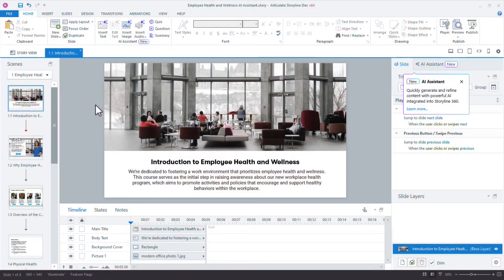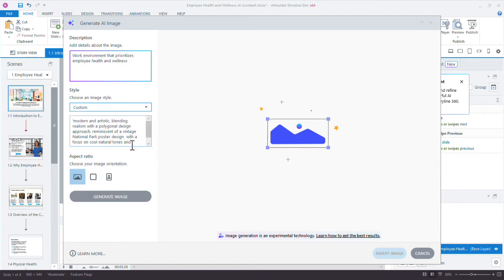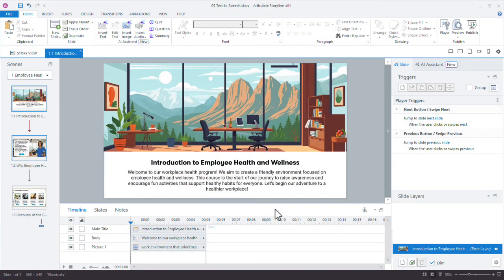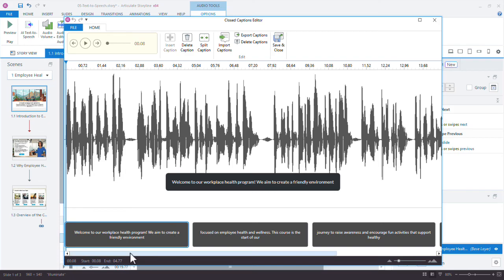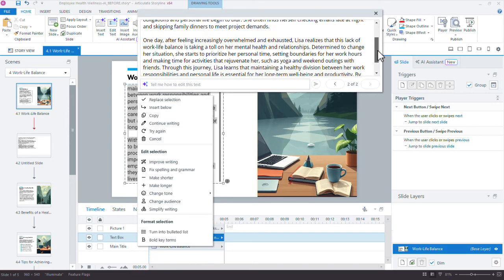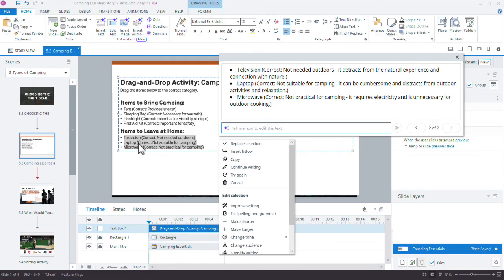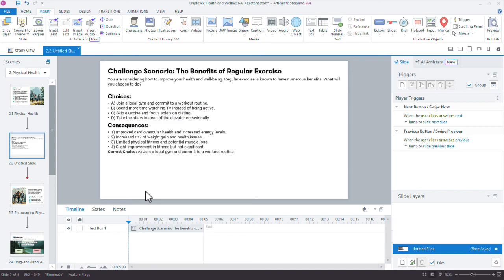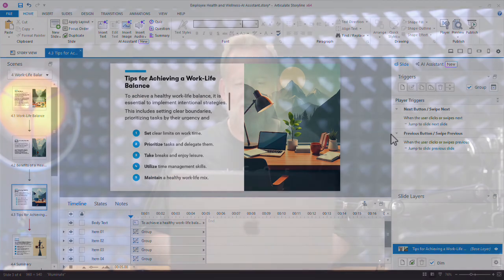Up and Running with AI Assistant in Articulate Storyline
With Articulate AI Assistant, you can create custom images that all match, add realistic AI voices for narration, and include sound effects that hold learners’ attention. But you can also go beyond the built-in prompts to design hands-on scenarios and practice activities all within AI Assistant. With AI Assistant handling the heavy lifting, course designers can focus on designing meaningful learning experiences using Articulate Rise and Articulate Storyline.

✨ Master AI Assistant in Articulate 360✨
00:00 - Intro
07:01 - Creating Professional Narration with AI Assistant Voice Tools
11:10 - Generating Custom Sound Effects with AI Assistant
18:32 - Converting Existing Content into Interactive Scenarios
23:21 - Creating Drag and Drop Activities with AI Assistant
29:20 - Designing Branching Scenarios with Challenge-Choice-Consequence Model
33:42 - Using AI Assistant to Fix Spelling, Grammar, and Improve Writing
38:56 - Next Steps